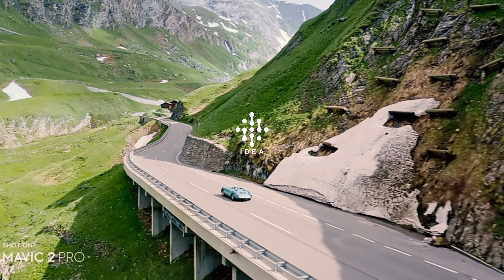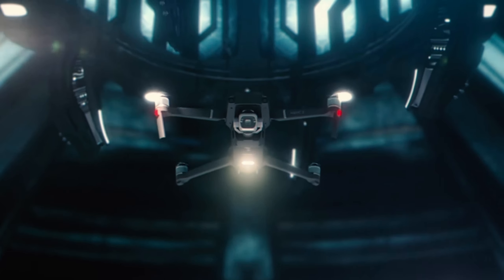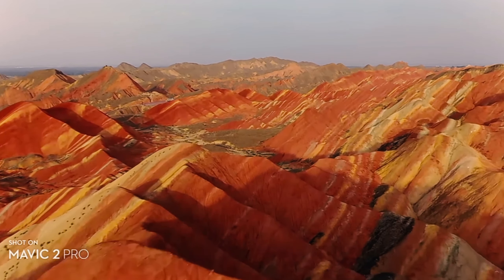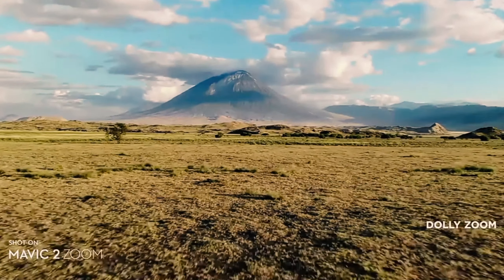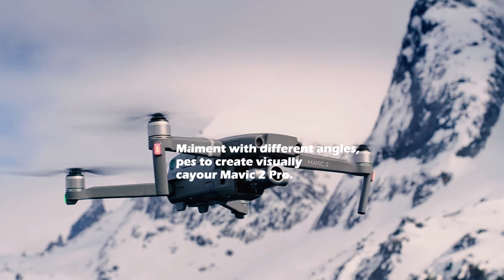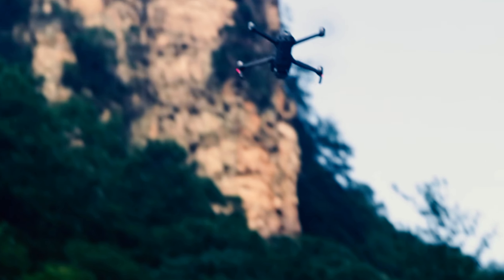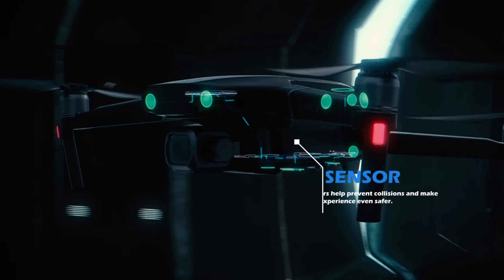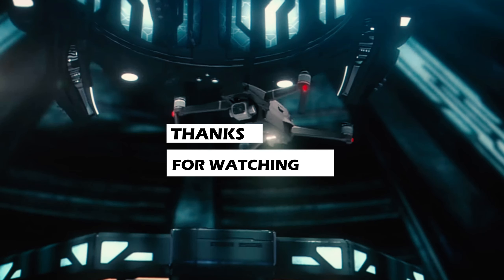"Unleash Your Imagination: Exploring the mavicpro 2 Pro's Capabilities"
In this exciting video, we take you on a journey to explore the remarkable capabilities of the Mavic 2 Pro drone. From its Hasselblad partnership to its advanced features and intelligent flight modes, get ready to be amazed by the world of aerial photography and videography. Join us as we showcase stunning aerial footage, provide expert tips, and share our personal experiences with the Mavic 2 Pro. Whether you're a professional filmmaker or an aspiring drone enthusiast, this video will inspire and elevate your aerial photography game to new heights.

Timelines:

0:00 - Introduction and channel welcome
0:34 - Overview of the Mavic 2 Pro and its key features
0:45 - Segment 1: Exploring the camera capabilities and the Hasselblad partnership
1:00 - Segment 2: Sharing our flight experiences
1:27 - Segment 3: Deep dive into intelligent flight modes and creative possibilities

3:00 - Segment 5: Discussing safety and responsible drone flying
3:20 - showcasing the obstacle avoidance sensors in action
3:40 - Conclusion and final thoughts on the Mavic 2 Pro